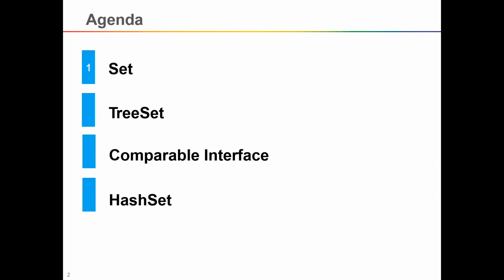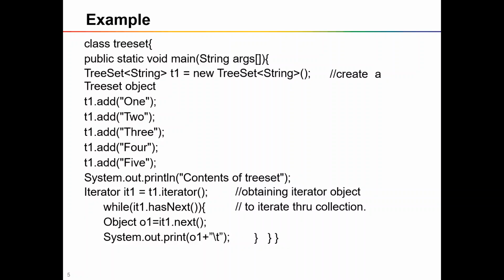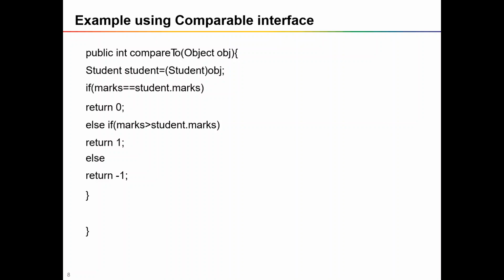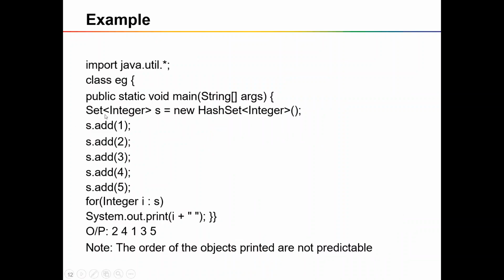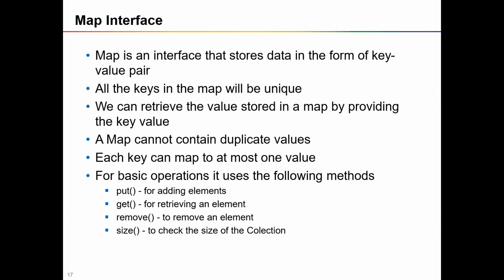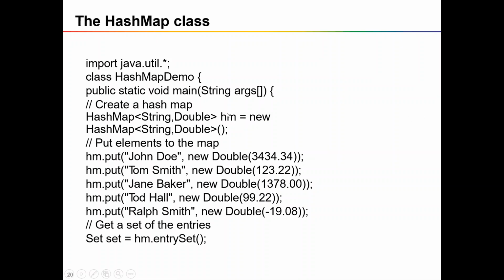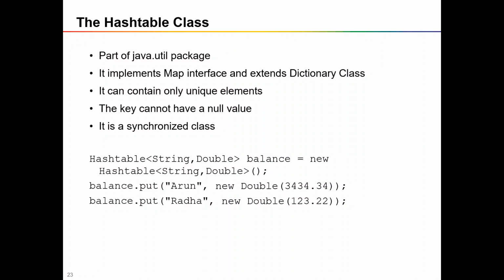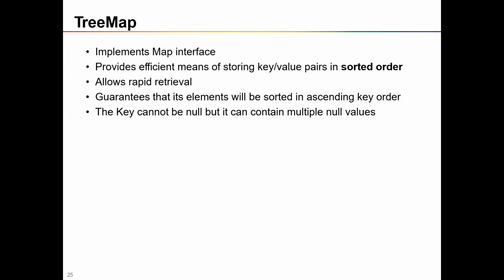Set and Map in Java - Week 7 Session 2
Set and Map Hierarchy in Java Programming